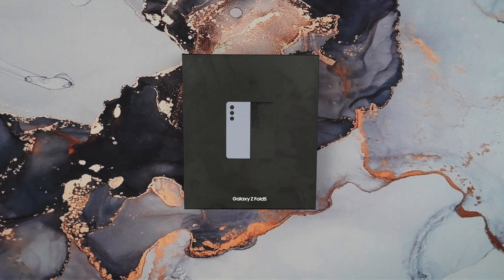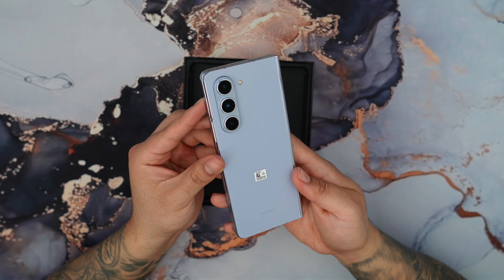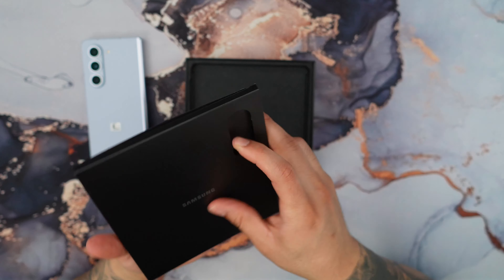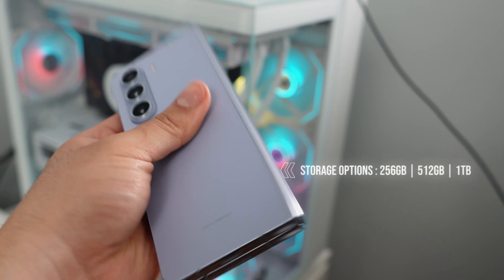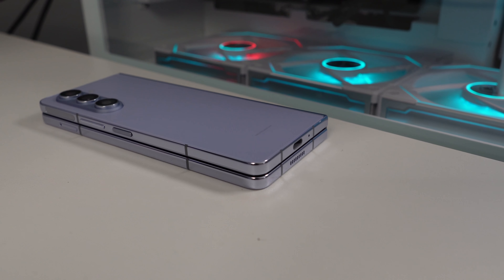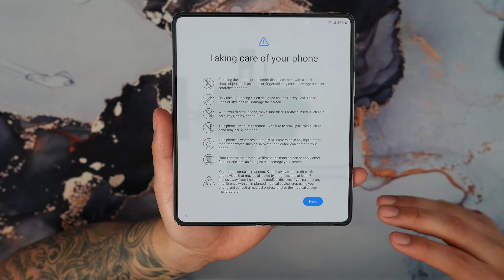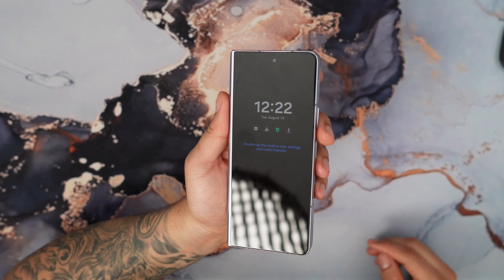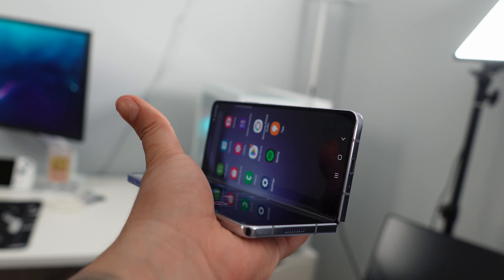Samsung Galaxy Z Fold 5 Icy Blue Unboxing & First Impressions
Galaxy Z Fold5 Icy Blue (Amazon)

Unboxing the new Samsung Galaxy Z Fold 5 in the Icy Blue color. Let me know what you guys think of this color.

Galaxy Z Fold5 Features:
- 7.6” Dynamic AMOLED 2X Infinity Flex Display
- 6.2” Dynamic AMOLED 2X Infinity-O Display
- 4,400 mAh Battery
- Storage Options : 256GB | 512GB
- Qualcomm Snapdragon 8 Gen2 Mobile Platform for Galaxy
- 50MP Wide | 12MP Ultra Wide | 10MP Telephoto | 10MP Front Facing | 4MP Inside Camera